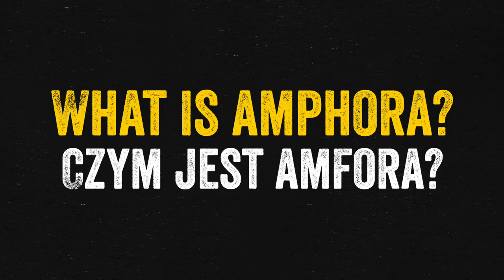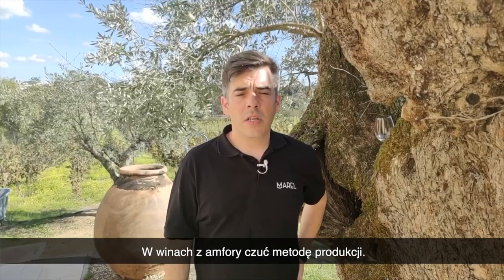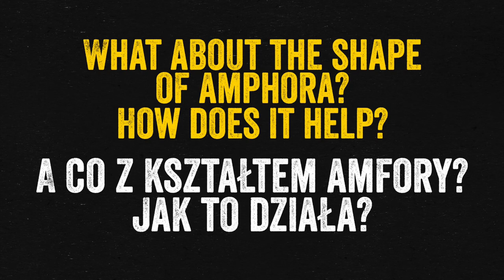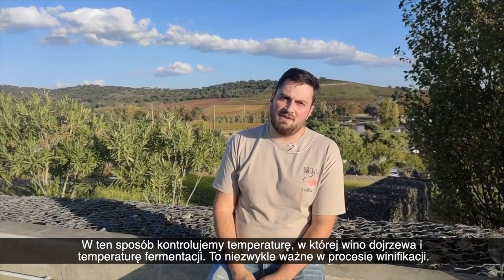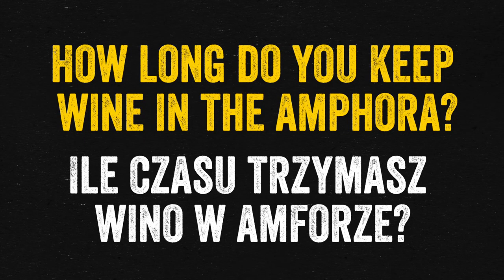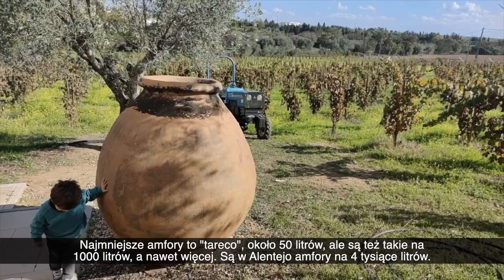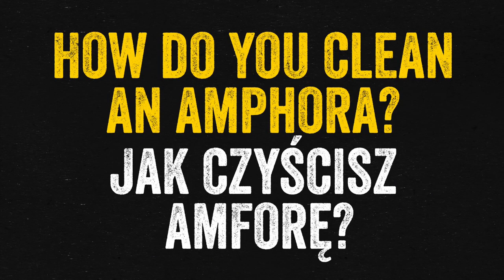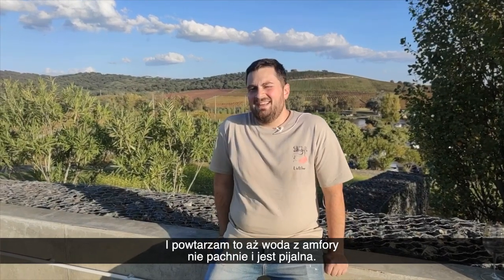Everything you must know about AMPHORAS! Quick Q&A! | ABC Ale Wino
Dear Windrinkers!
For today we have got another educational episode, but in the form of a quick Q&A! We ask a lot of questions and get short but substantive answers! Everything you need to know about amphora wine.
We hope that such a short episode from Portugal will steal your heart :) Let us know if you like such episodes! Regards, Iza and Tomek

Drodzy Winopijcy! Dzisiaj kolejny edukacyjny odcinek, ale w formie szybkiego Q&A! Zadajemy dużo pytań i dostajemy krótkie ale merytoryczne odpowiedzi! Wszystko, co musisz wiedzieć o amforach - jak dokładnie wygląda
Mam nadzieję, że taki krótki odcinek z Portugalii skradnie Wasze serce:) Dajcie znać, czy taka forma odcinka Wam się podoba! Pozdrawiamy, Iza i Tomek

Instagram Izy ➡  @unitedstatesoftaste
Instagram Tomka ➡ @tomasz_czudowski